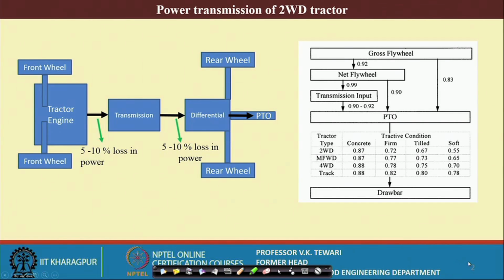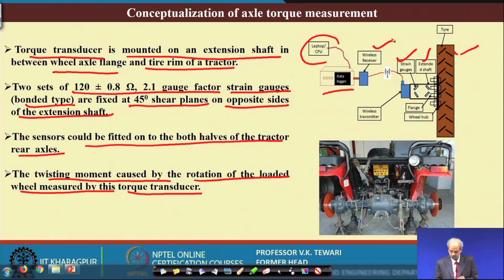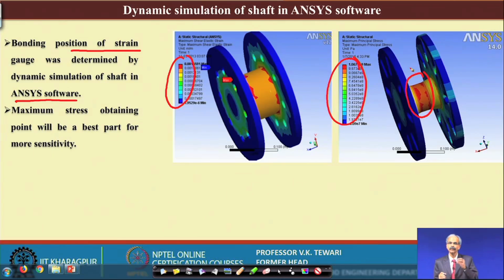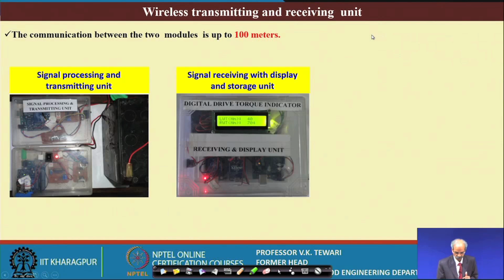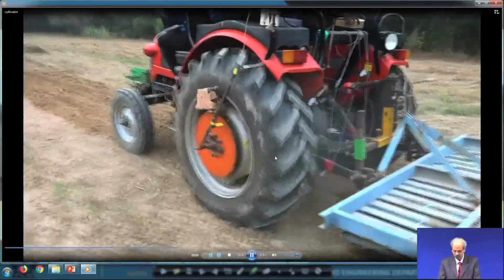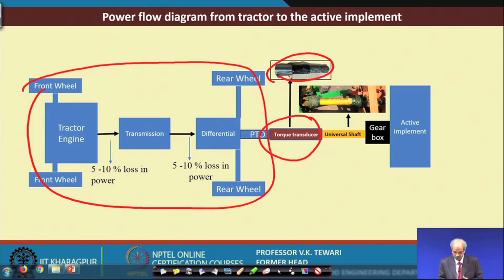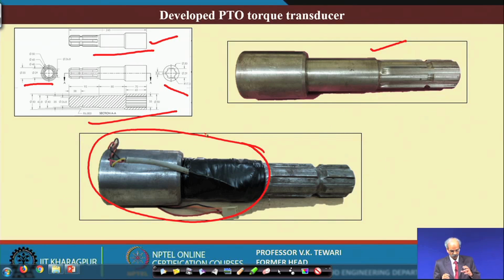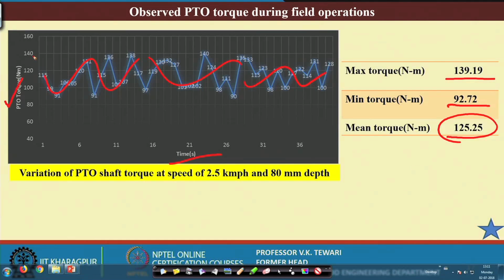Lecture 31 : Estimation of Tractor Axle and PTO Torque in Farm Machines